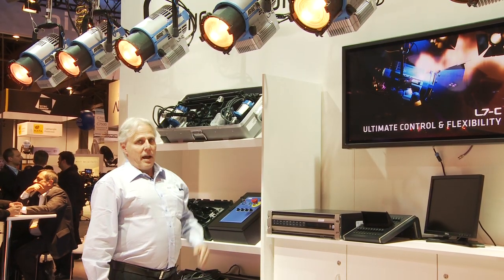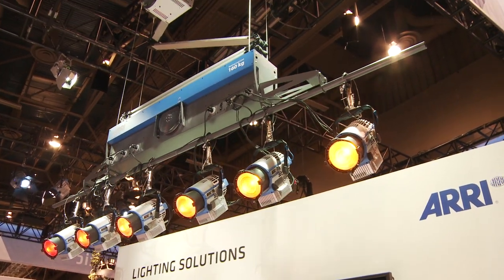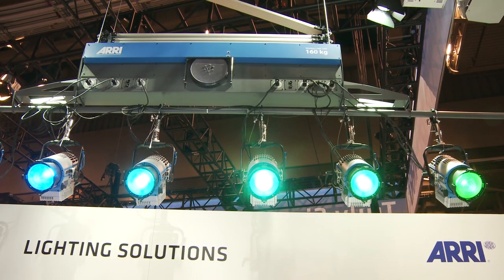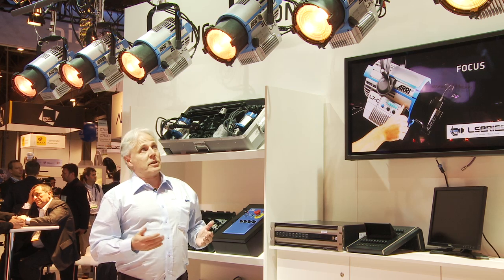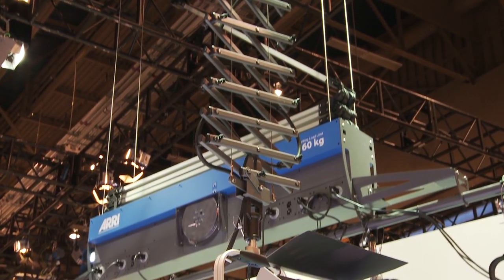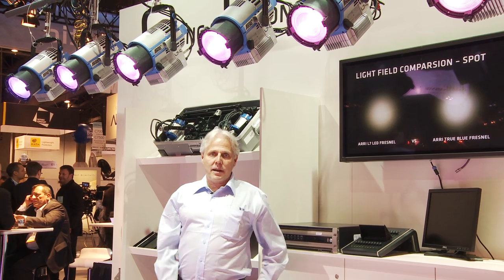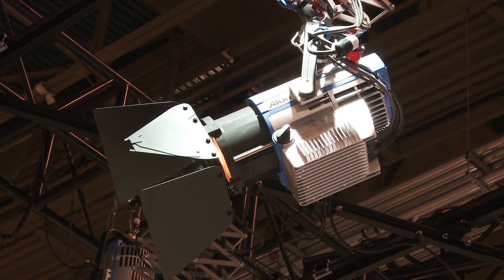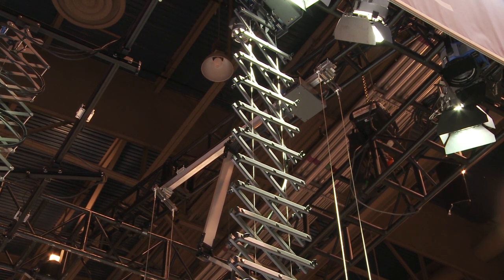NAB 2012: Lighting Suspension Systems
ARRI's Michael Keppler shows us the latest manual and motorized rigging systems and lighting control available from ARRI at NAB 2012.